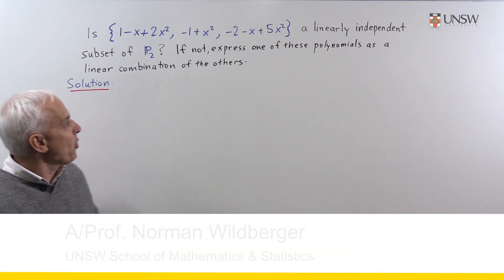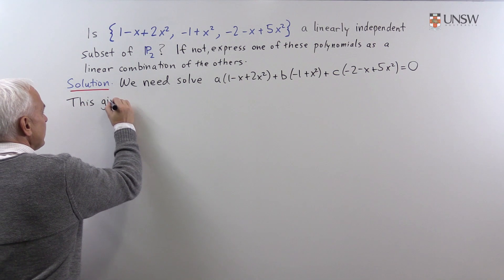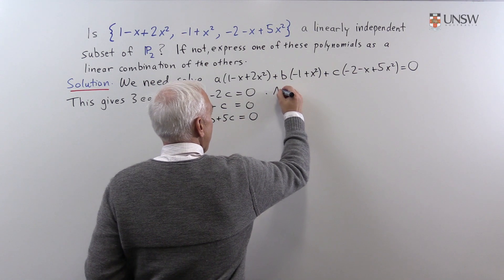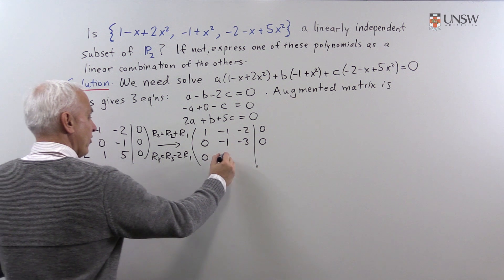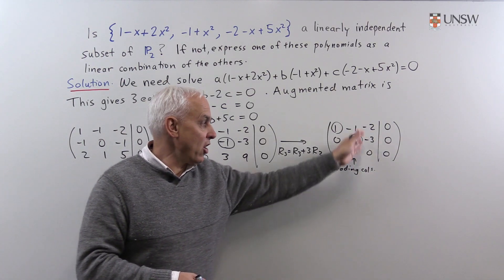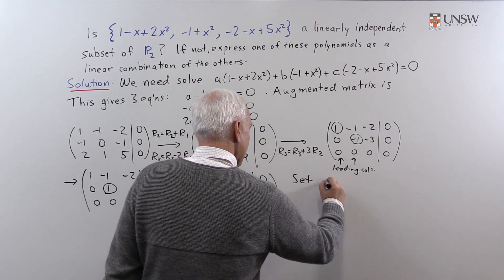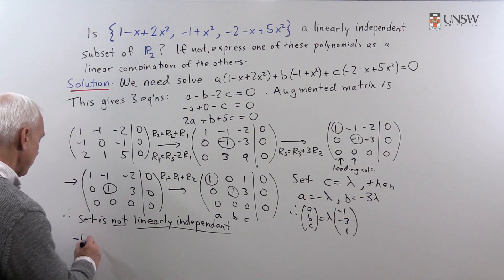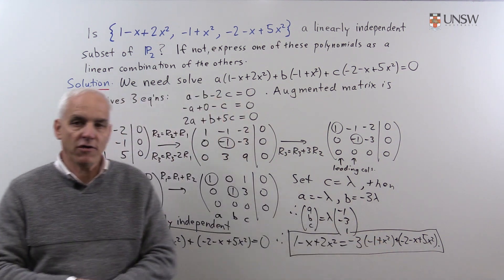Ch6Pr43: Linear Independence of Polynomials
Polynomials can be considered as vectors, and hence have vector properties such as linear independence. This is Chapter 6 Problem 43 of the MATH1231/1241 Algebra Notes, presented by Norman Wildberger of UNSW.